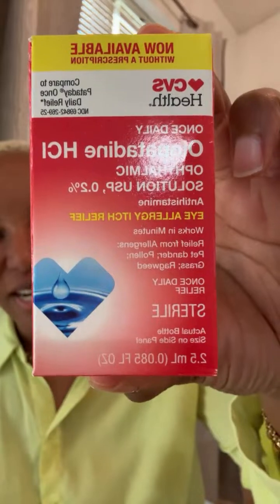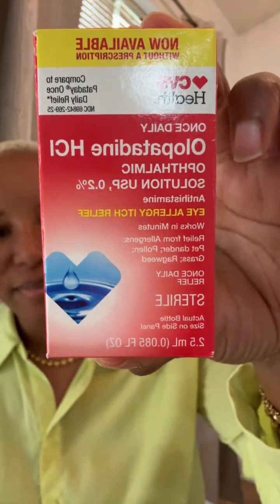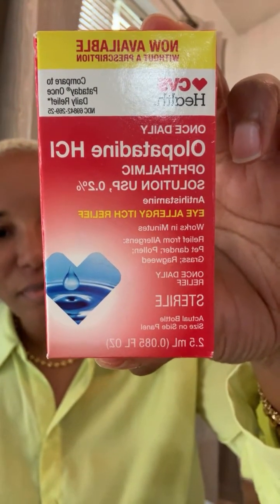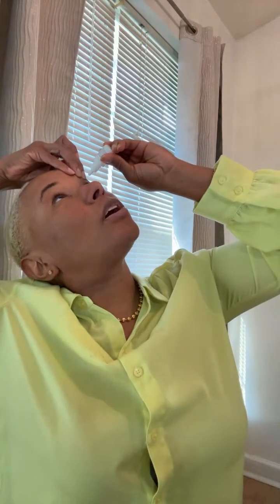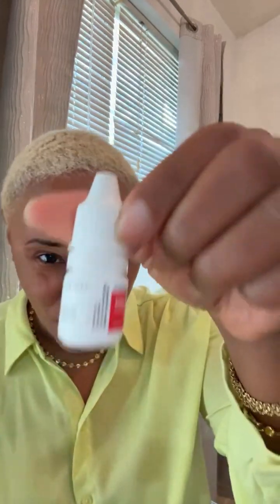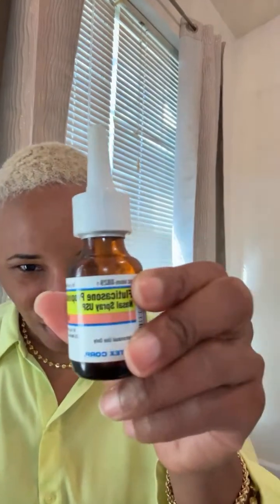Tips to Survive Allergy Season with Dr. Erica Jones live!